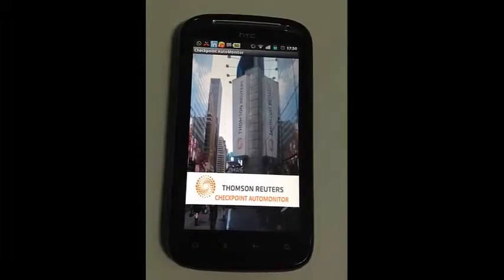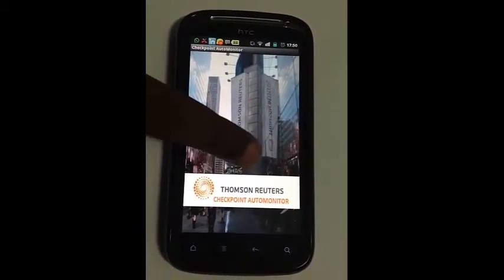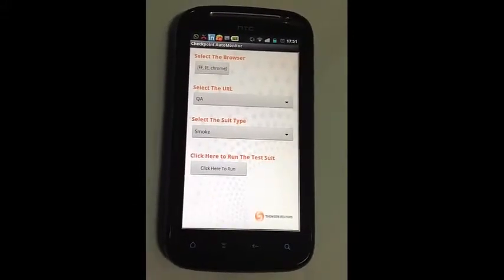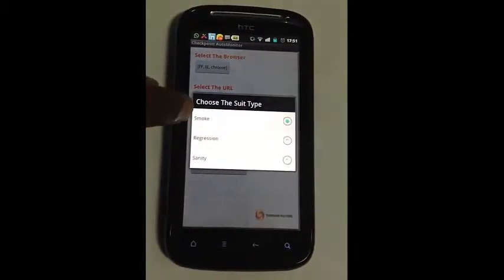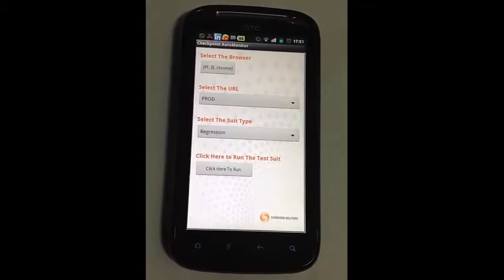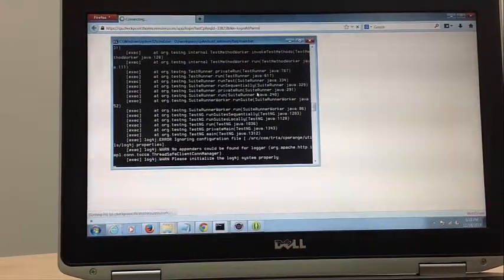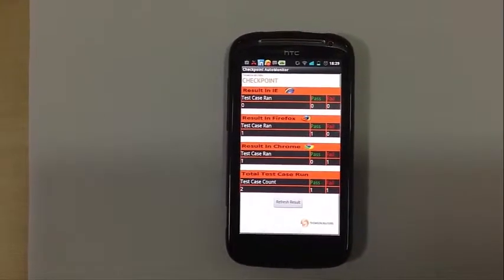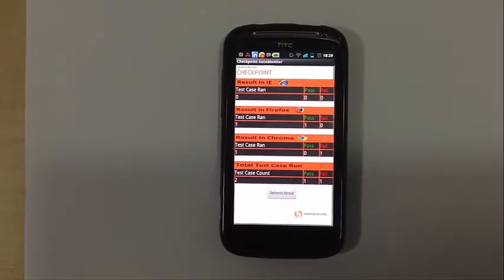Android Mobile App for Checkpoint Test Automation Framework - Checkpoint AutoMonitor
Checkpoint AutoMonitor is a mobile app developed & supported on Android platform. Using this mobile app, any person can trigger the Checkpoint Test Automation Batch Run with different inputs and can monitor the progress of batch run by seeing how many test cases are getting passed or failed on which browser in Mobile app

to see full demo and vote for the video if you think it make sense fir you ,before 3rd of December.